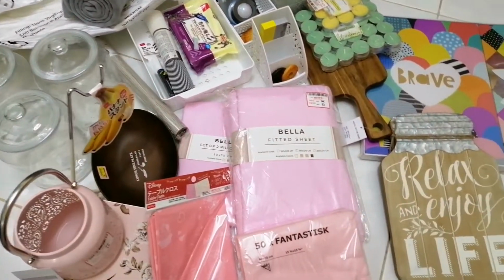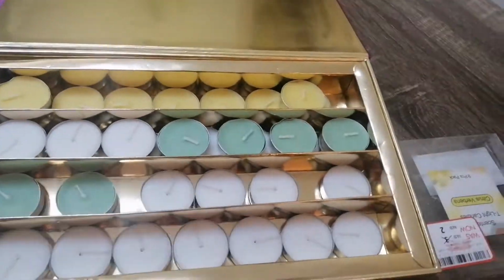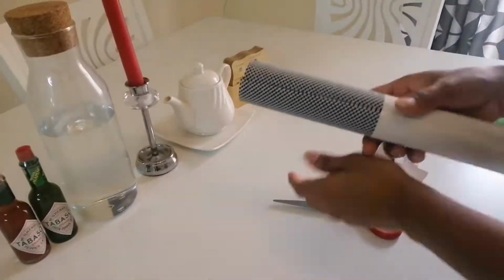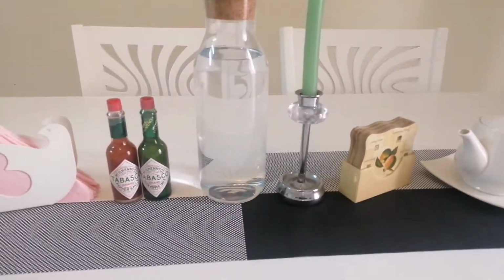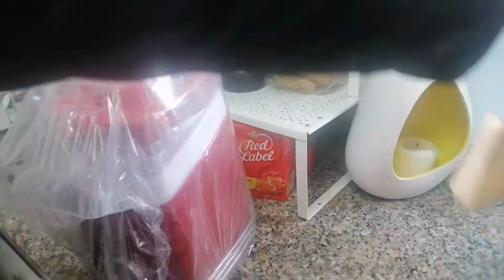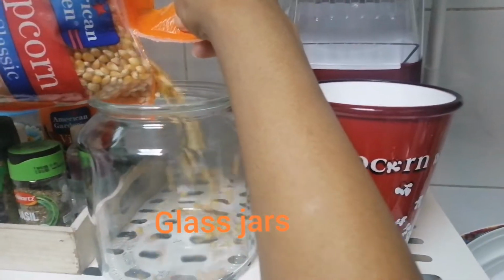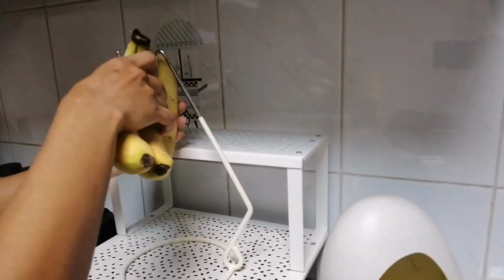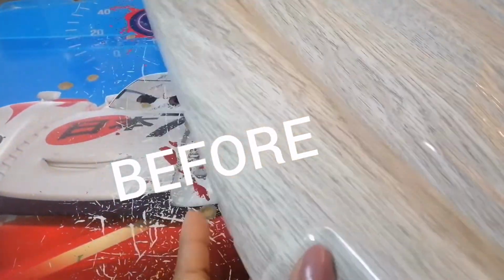Modifications done for my home Part-1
Sometimes buying certain things for ur house does make a huge difference and it becomes helpful but at the same time you can modify your house or reuse certain things instead of just throwing it away.

In this vlog even though I bought certain things at the same time I have shown on how to make best use of the things you already have in your house like :-
1) Made use of the Sweets box which I got for Diwali to store scented candles.
2) Reused my son's old study table in the kitchen to keep all the washed dishes.
3) Modified my son's present study desk by sticking decoration sticker so that it looked as good as a new one.